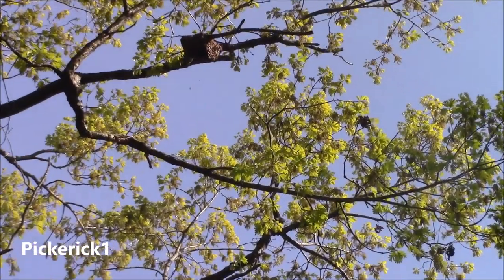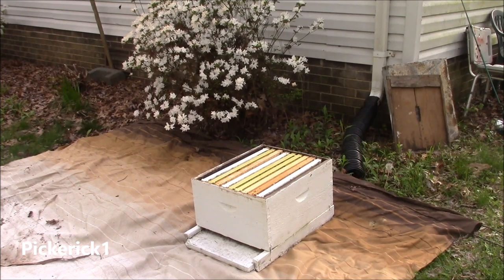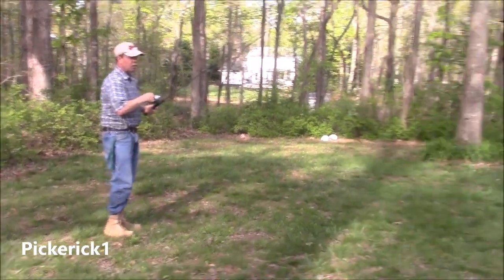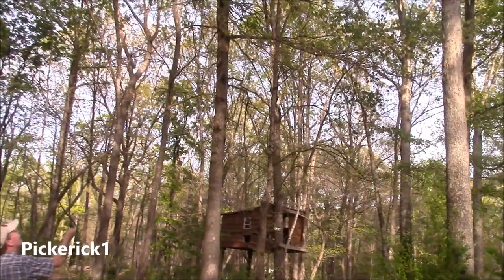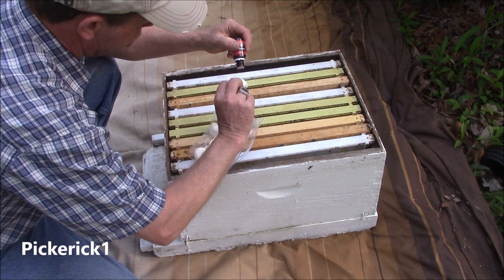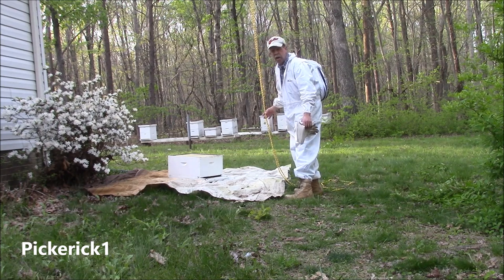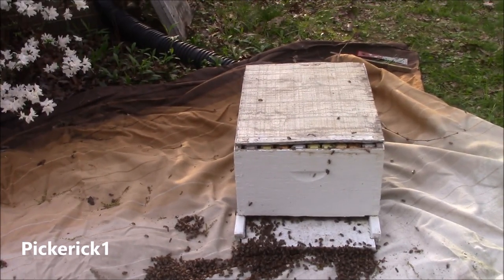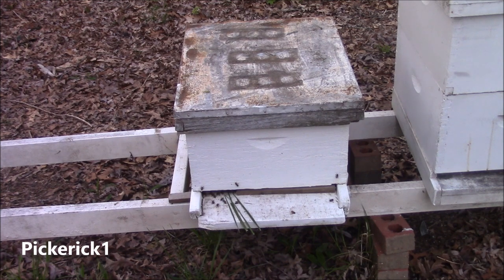HOW TO CATCH A HONEY BEE SWARM WITH A FISHING ROD ( Shook Swarm )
Check out how I catch a Honey Bee swarm using a fishing rod.